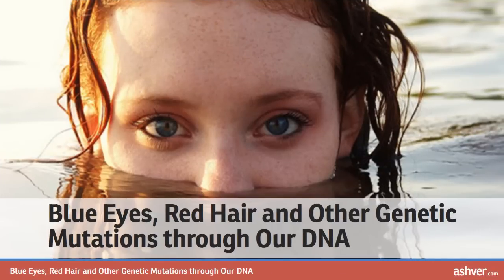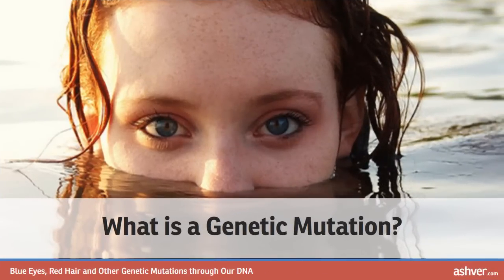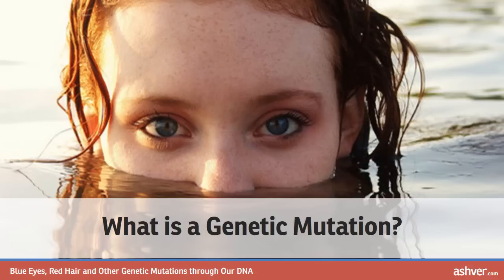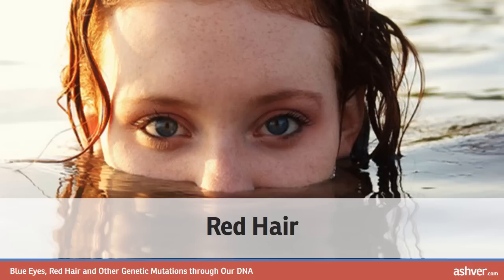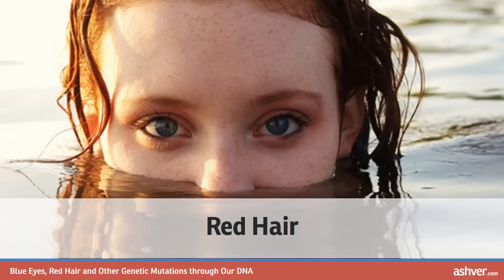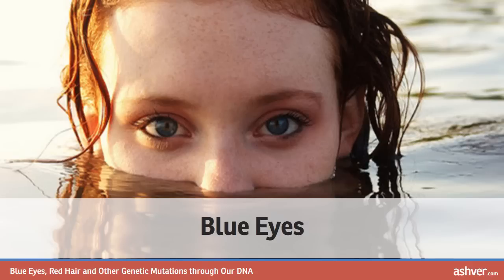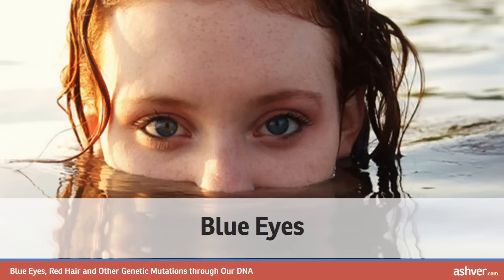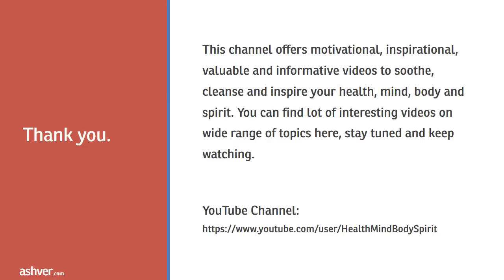Blue Eyes, Red Hair and Other Genetic Mutations through Our DNA